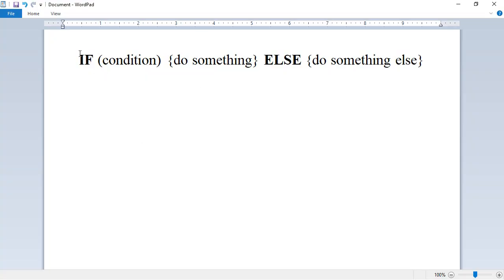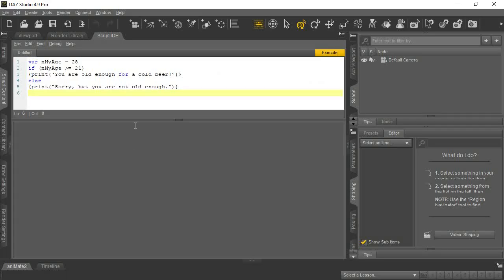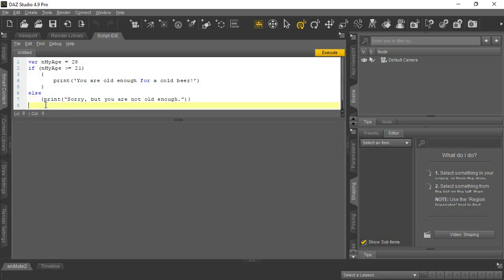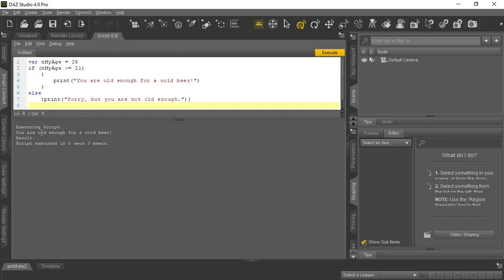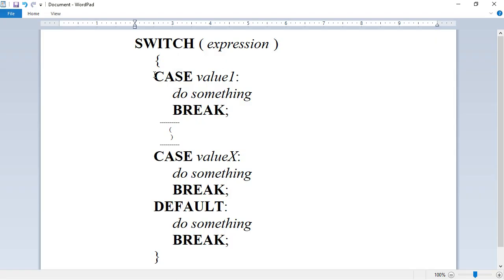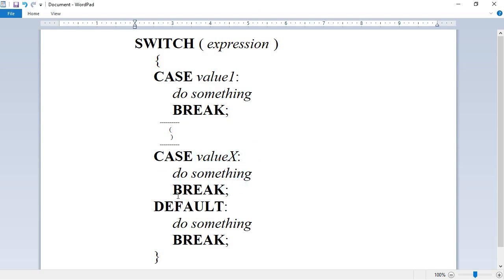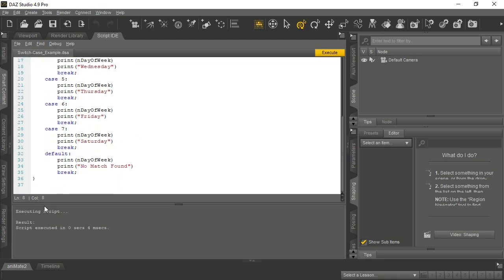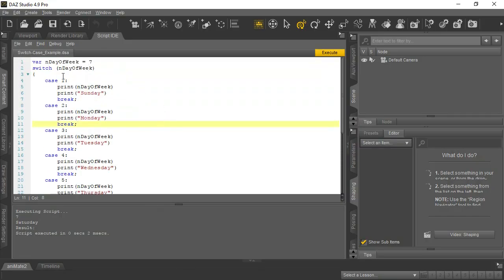DAZ Scripting Made Simple Volume 2: Module 4 CONDITIONAL STATEMENTS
SMS Volume-2 Module 4 Conditional Statements in DAZ Script includes:
if, then, else, switch, case

Module 4: Conditional Statements
4.1 If - Else
4.2 Switch - Case

The Volume 2 tutorial package picks up where the introduction to Daz Scripting culminated.  Further your coding experience and learn even more ways to make Daz Studio work for you. This volume demonstrates how to use mathematics and looping functions in your own scripts (code); no previous programming experience required.  This is a good place to start if you have a general idea of how programming works and can find the Script IDE in Daz Studio.  No additional programming tools are required!  The modules in this volume continue building the foundational skills you will need later on to control the Scene in Daz Studio.

Available Training Modules:

Module 1: Basic Math
Module 2: Comparing Values
Module 3: Blocking Code
Module 5: Looping Statements
Module 6: Parsing Errors

This scripting workshop was developed with Daz Studio 4 and designed for beginners to introduce you to programming using Daz Script included with Daz Studio. Introduction To Scripting consists of 6 video modules available online here for FREE. You can also view the readable version online here: